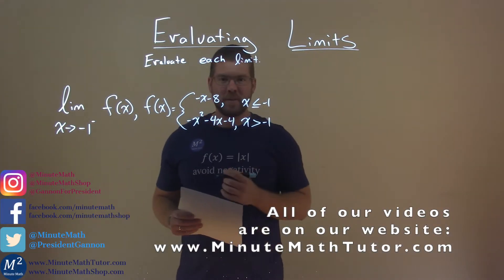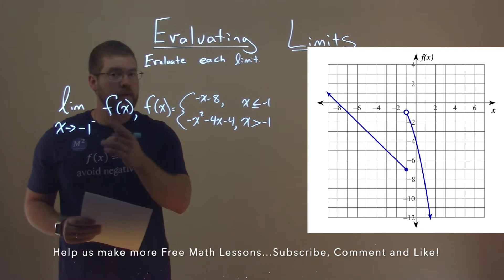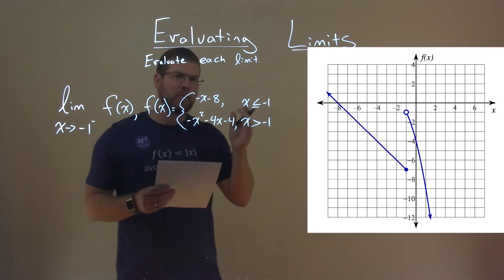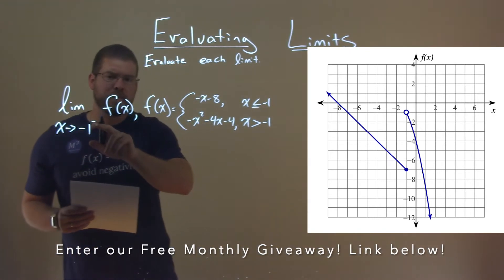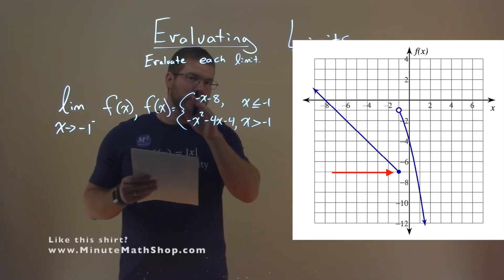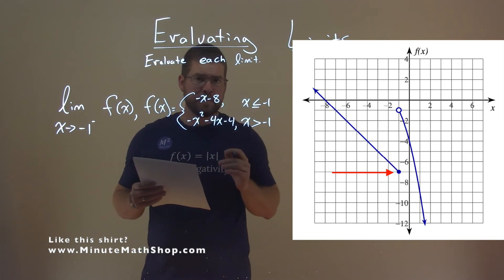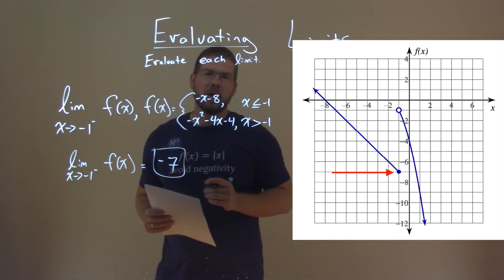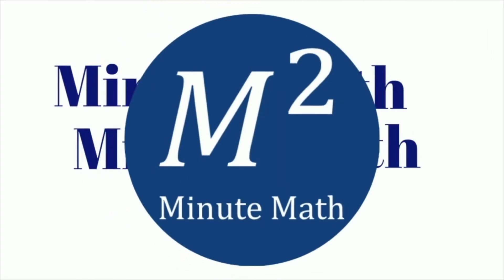Evaluate lim x-›-1^- f(x) where f(x)={-x-8 when x≤-1; -x^2-4x-4 when x›-1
Evaluating Limits. We learn how to evaluate the lim x-›-1^- f(x) where f(x)={-x-8 when x≤-1; -x^2-4x-4 when x›-1. We learn how to evaluate a limit at a given point of lim x-›-1^- f(x)={-x-8 when x≤-1; -x^2-4x-4 when x›-1. This is a great introduction into Limits and Calculus. This is under the topic of Limits with this free online math video lesson.